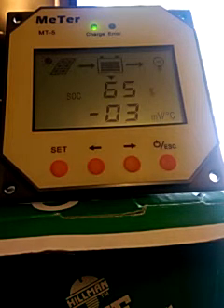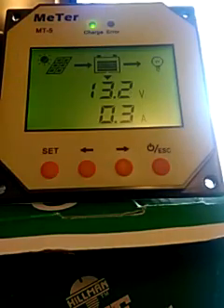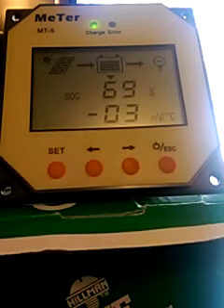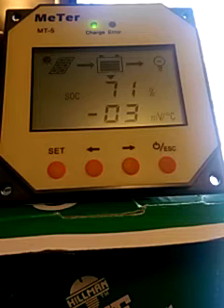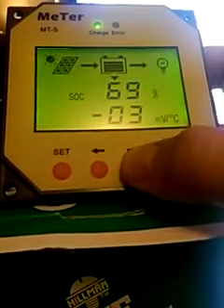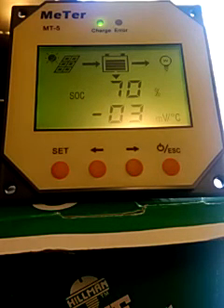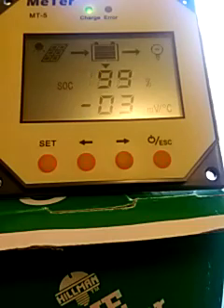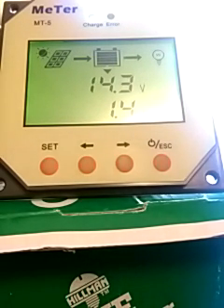meTer (MT5) Battery level mode inaccuracy real time test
Here is a half hour long video that at every 10-minute point I checked the levels of the meters battery level mode and accuracy the last check is at 26 minutes. Watch this video to see how this meTer that works quite well the battery level top end is inaccurate and jumps up to full once sun hits panel, enjoy.